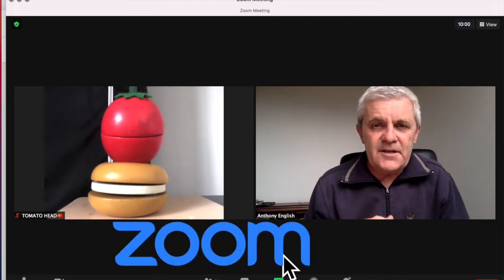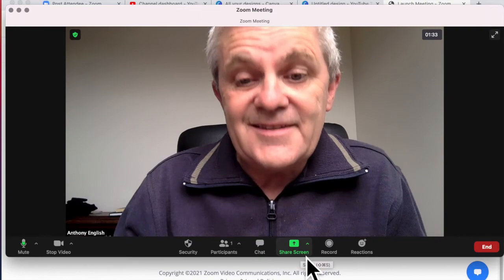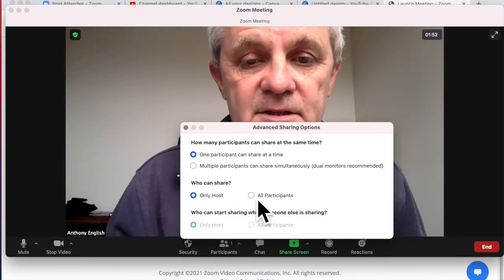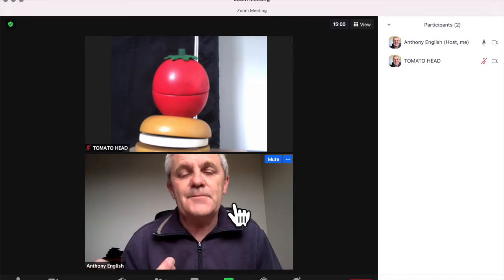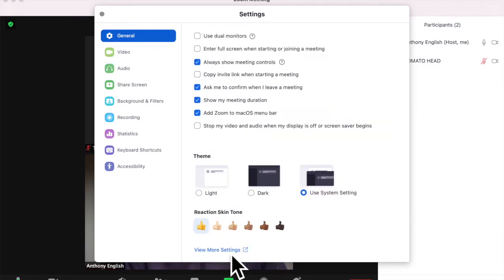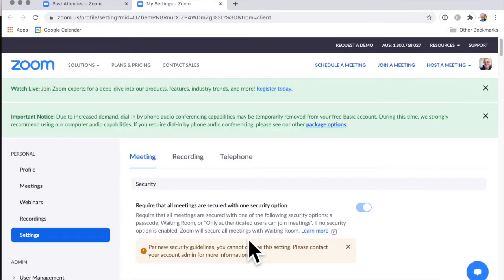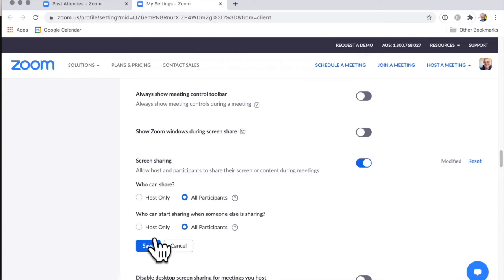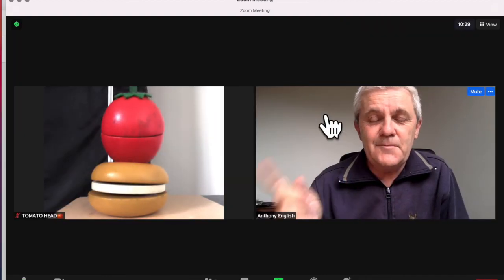How to Allow Screen Sharing in Zoom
How do you allow screen sharing in Zoom?

If you're the Zoom meeting host, and participants try to share their screen, they may get the message:

"Host disabled participant screen sharing."

You want to allow screen sharing. To enable screen share in Zoom during the meeting, the host should click on the little up arrow to the right of the "Share Screen" button.

HOW TO ENABLE SCREEN SHARING FOR FUTURE MEETINGS

You can set your Zoom preferences to allow participants to share their screen, so you don't have to change it for each meeting. To do that on Zoom descktop, go to Preferences, then General. Select Settings and scroll down to the Screen sharing options.

You can allow all participants to share just for the current meeting.

If you want to make this the default setting for all meetings, on the desktop, go to zoom.us, then select Preferences.

Go to General, then Settings, and More Settings.

Scroll down to "Sharing" and set the option to "All participants."

🔗 CONNECT & FOLLOW

🕒  TIMESTAMPS
0:00